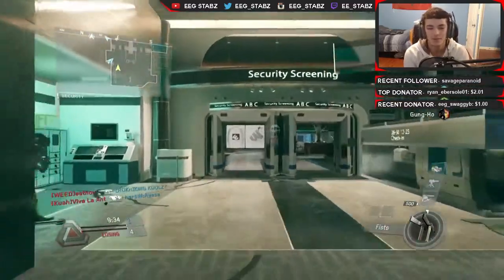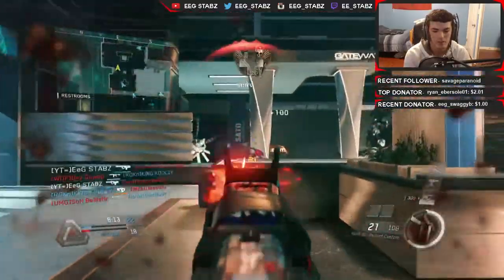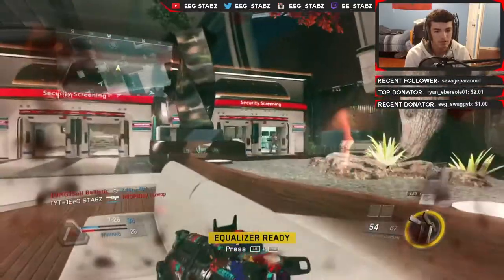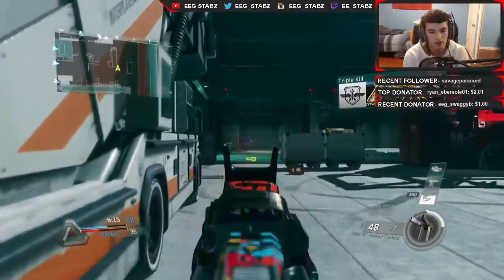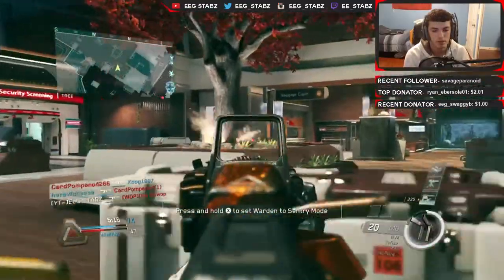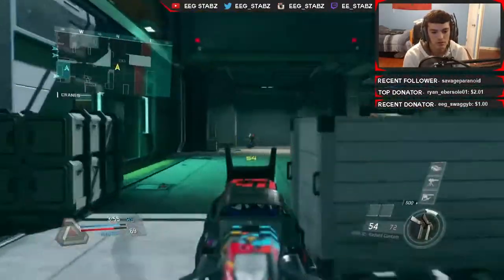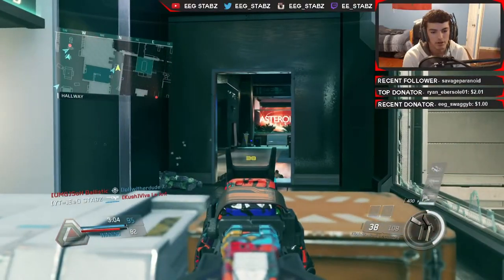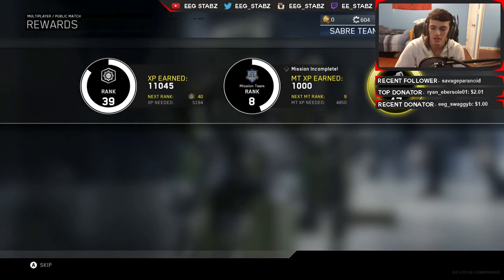Best Gun In The Game - New Capture Card